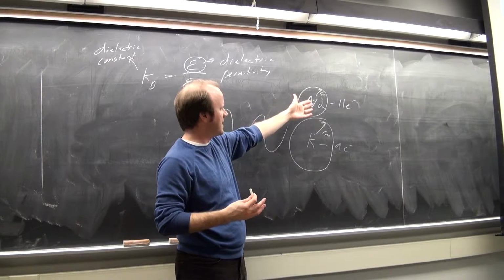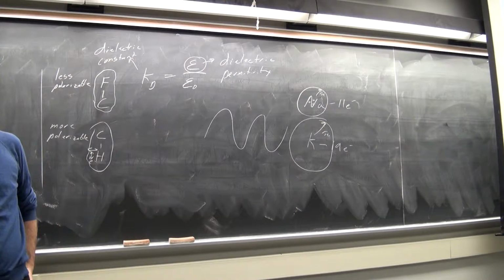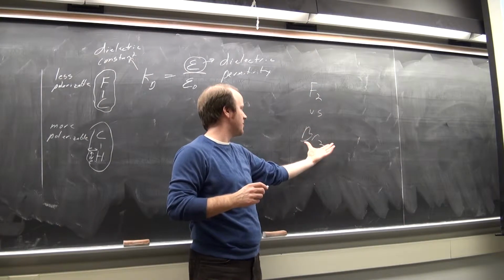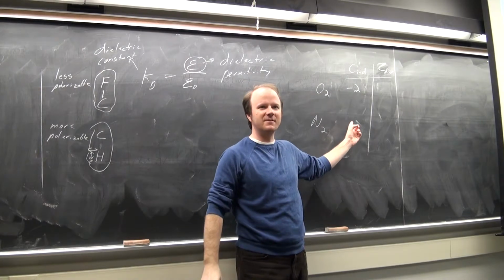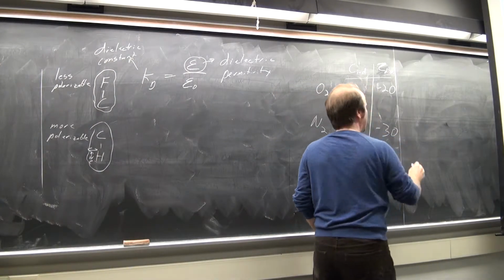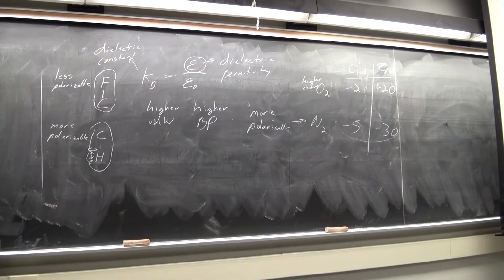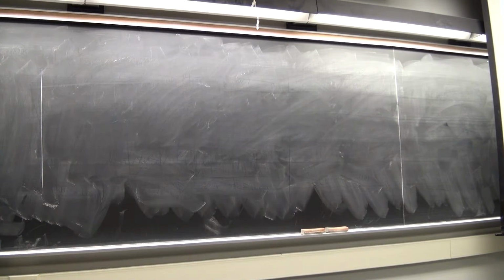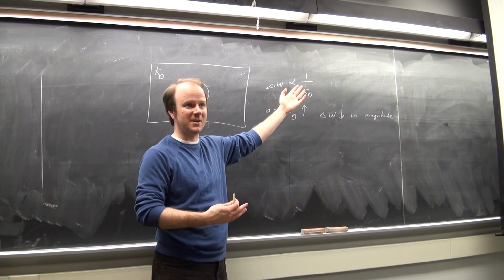00001MATSE 112 2013 Exam #1 Review 2